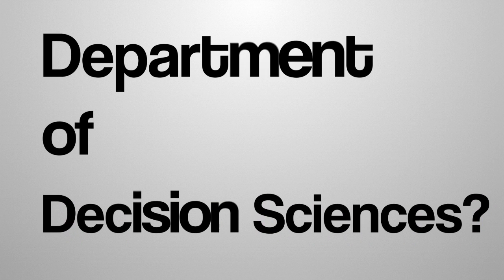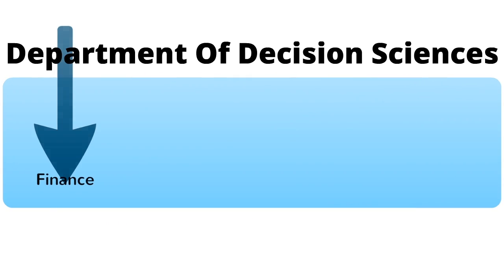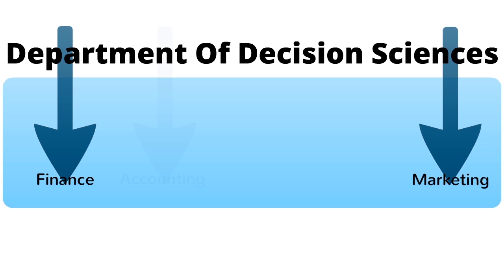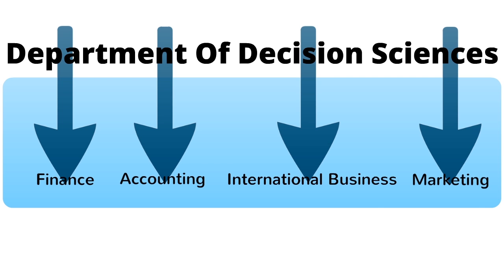Offline with Phil Wirtz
Meet Phil Wirtz, Vice Dean of Programs and Education, Professor of Decision Sciences and Psychology and member of the GWSB Digital Community.

The Digital Intersection of Business and Society

At The George Washington University School of Business, we recognize that professionals like you are increasingly seeking access to high-quality business education - without sacrificing work and family life for an on-campus program that often lacks flexibility.

With the GWSB Digital Community, you can learn online from the same professors, with the same lectures, assignments, and exams as you would enjoy on campus, but you need not leave your home or office. GWSB Digital Community allows you to have an on-campus experience from anywhere in the world without sacrificing quality or professional opportunity. As a business school recognized for scholarly research, teaching excellence, innovative curricula, and an unwavering focus on ethics and corporate social responsibility, GWSB Digital Community provides the "GW experience" to students outside of the Washington, DC area.